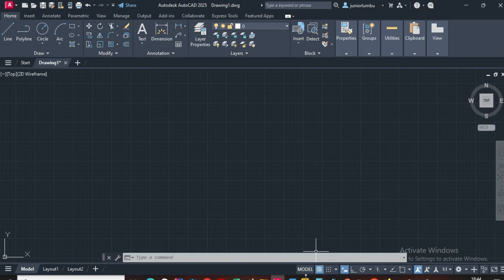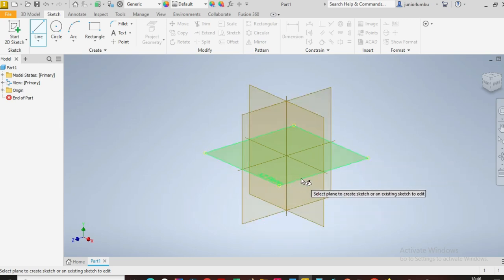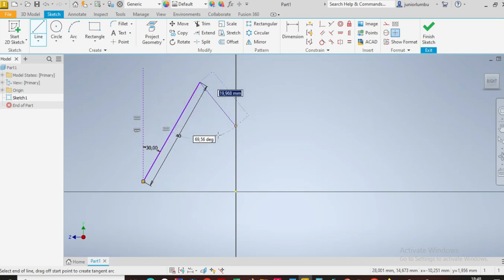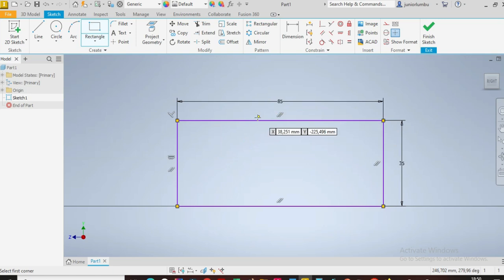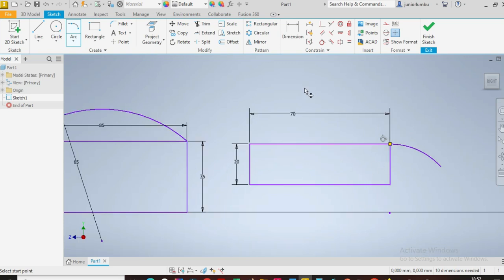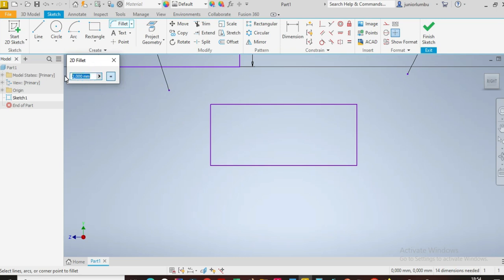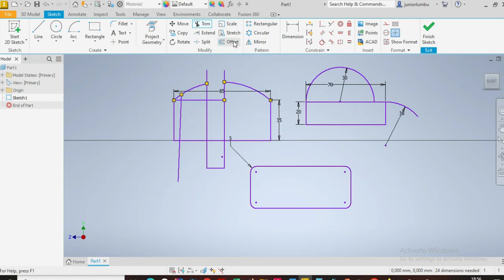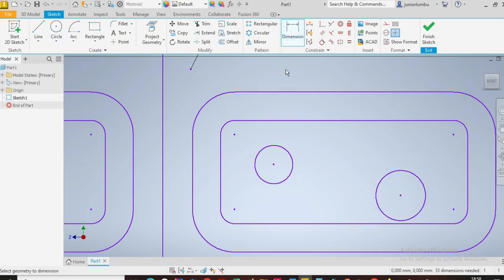PART 1 OF 3: AUTODESK INVENTOR FOR BEGINNERS TUTORIAL SERIES (2D SKETCH TO 3D VIEW)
AUTODESK INVENTOR FOR BEGINNERS TUTORIAL SERIES

THIS VIDEO IS THE FIRST PART TUTORIAL ON AUTODESK INVENTOR FROM 3 VIDEOS TUTORIAL SERIES.
IN THIS VIDEO YOU WILL LEARN HOW TO SKETCH IN AUTODESK INVENTOR IN A 2D INTERFACE, USING THE LINE FUNCTION, CIRCLE, ARC, RECTANGLE,  CIRCULAR PARTERN AND RECTANGULAR PARTERN. MIRROR FUNCTION, OFFSET COMMAND
LEARN AUTODESK
LEARN SOLIDWORKS
LEARN CAD DRAWING
LEARN INVENTOR
ALL ABOUT ATODESK INVENTOR

SOLIDWORKS,